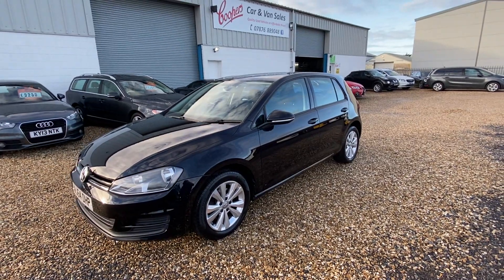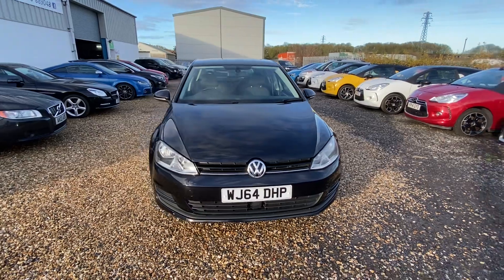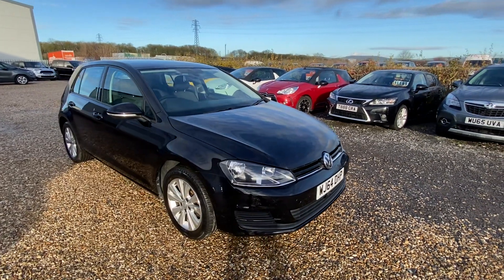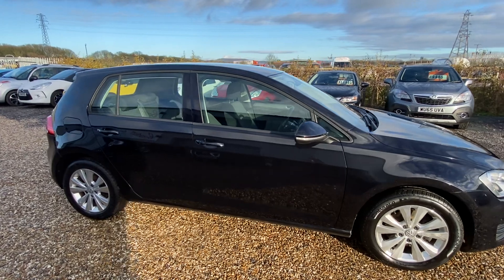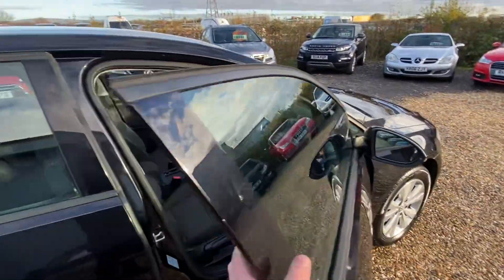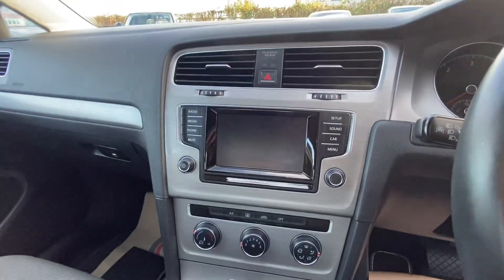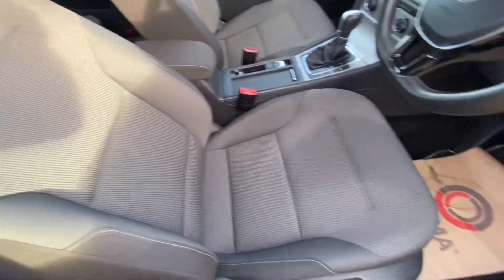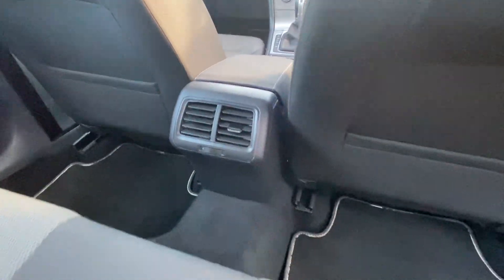2014 Volkswagen Golf 2.0TDI BlueMotion Tech SE Hatchback 5DR Diesel DSG Euro 5 S/S 150ps